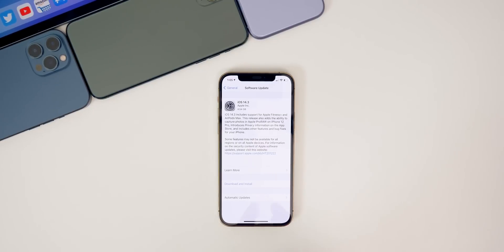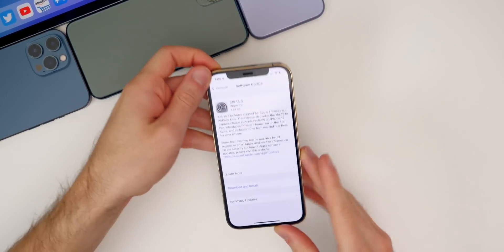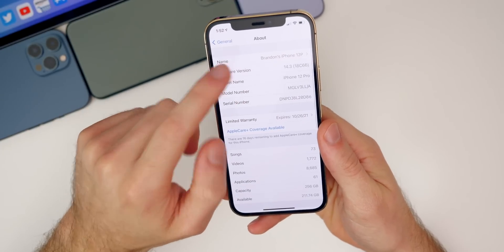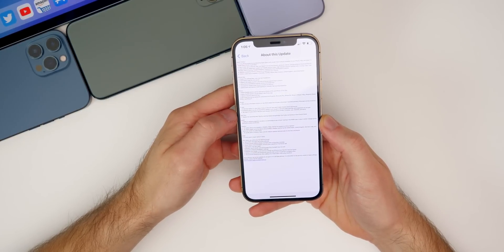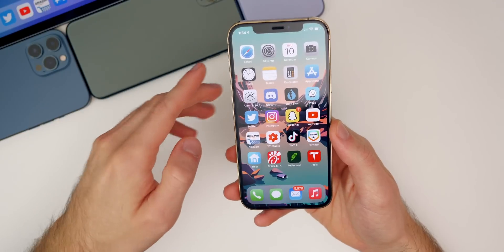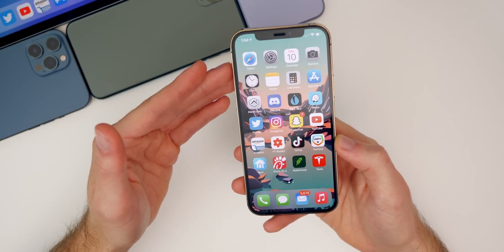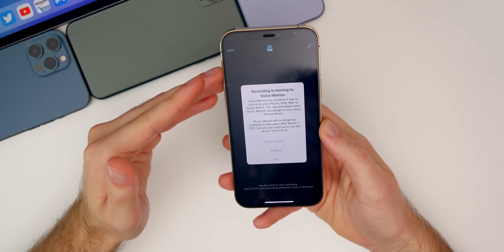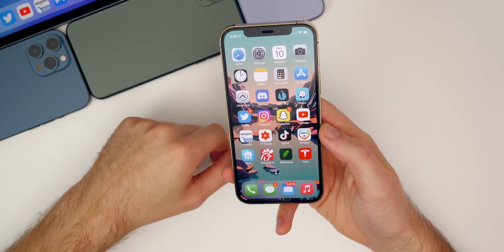iOS 14.3 RC 2 Released - What's New?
iOS 14.3 RC 2/GM Build Released - What's New? | iOS 14.3 RC 2 Features & Changes

Apple just released the 2nd Release Candidate Build of iOS 14.3 just two days after the release of iOS 14.3 RC. This update is identical to the first RC build but just with an additional, unspecified bug fix. This 2nd RC build could also have something to do with the upcoming AirPods Max and Fitness+ service.

Chapters:
0:00 Intro
0:41 Size
0:54 What is RC?
1:20 Build Number
2:00 What’s New?
3:36 PS5/Series X Controller Support?
4:16 Rare Music Memos Update
4:55 Text Message Notification Bug
6:29 Keyboard Lag
6:56 Performance
7:22 Battery Life
8:08 iOS 14.3 Release Date
9:12 Conclusion

What do you think of iOS 14.3 RC 2/GM? Will you be updating early  next week?

▬ STAY UP-TO-DATE! ▬